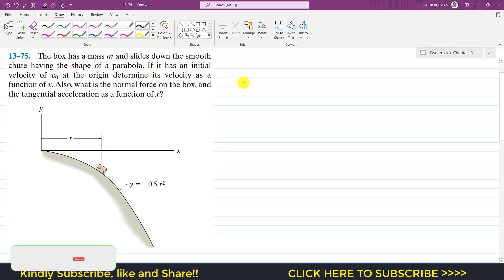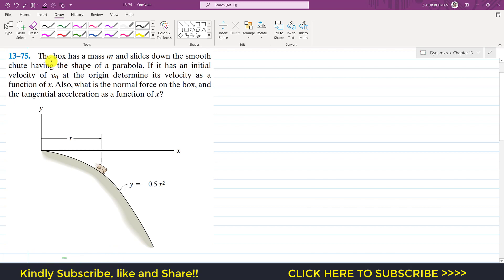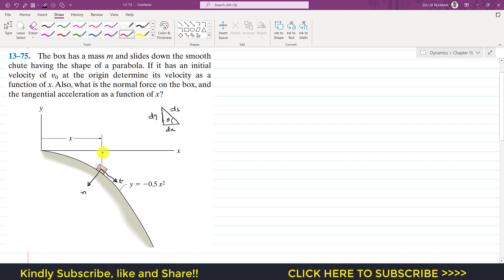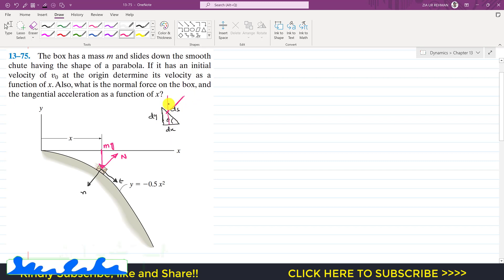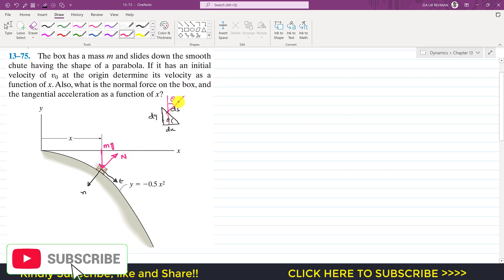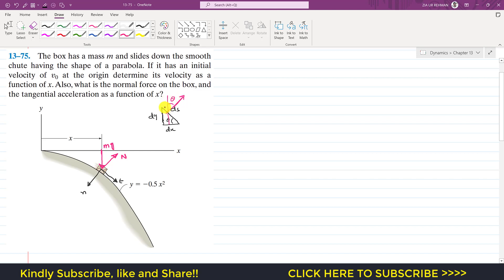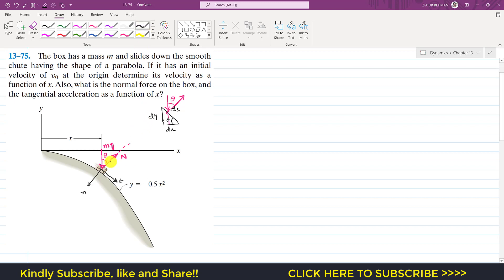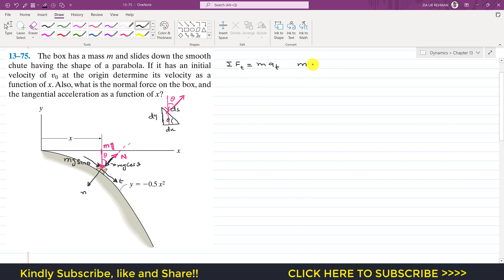13-75 | Kinetics of a Particle | Chapter 13: Hibbeler Dynamics 14th | Engineers Academy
13–75. The box has a mass m and slides down the smooth chute having the shape of a parabola. If it has an initial velocity of v0 at the origin determine its velocity as a function of x. Also, what is the normal force on the box, and the tangential acceleration as a function of x?